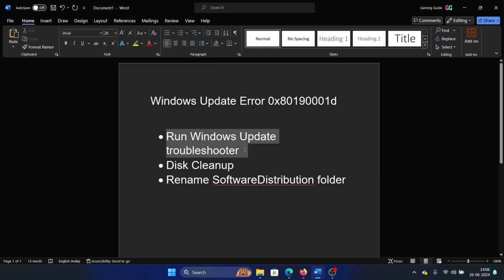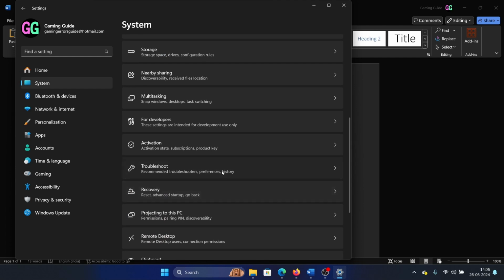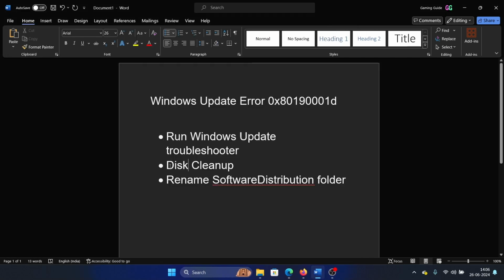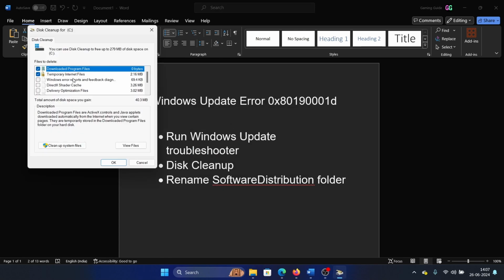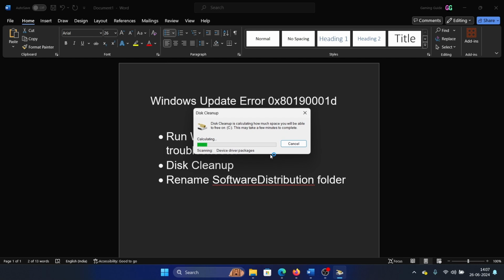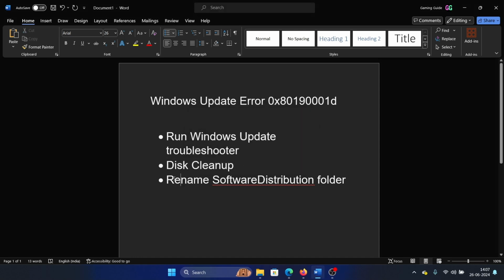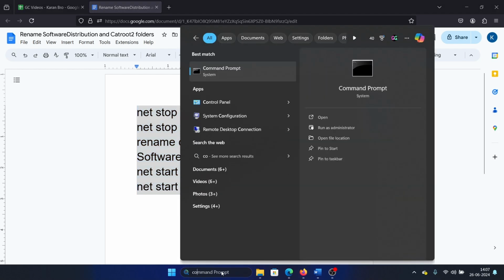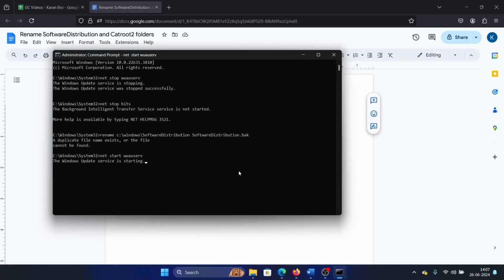How to Fix Error code 0x80190001 During Windows Update or Setup in Windows 11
Video Title: Command Show in the Video

net stop wuaserv

rename c :\windows/SoftwareDistribution

SoftwareDistribution.bak

net start wuaserv

If you wish to Fix error code 0x80190001 during Windows Update or Setup then please watch this video.